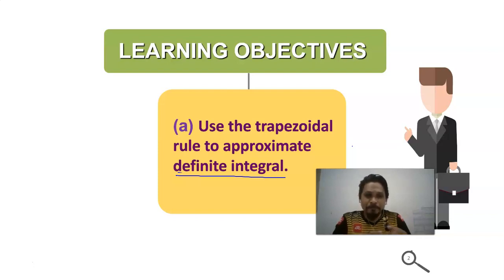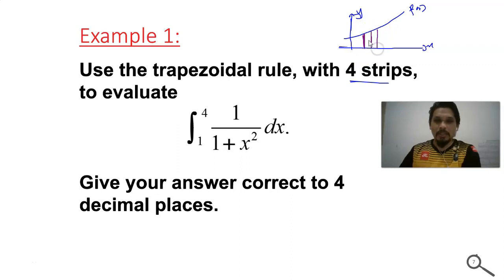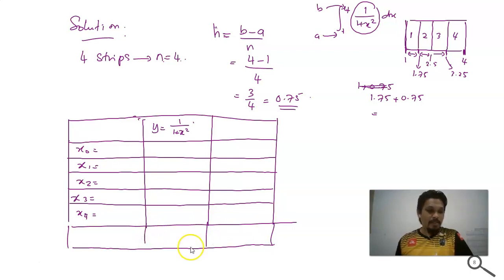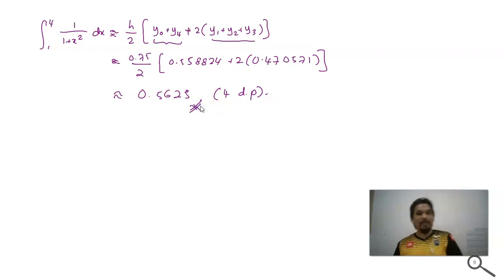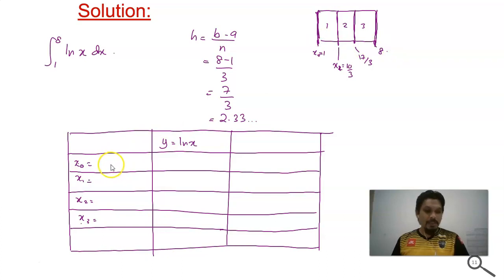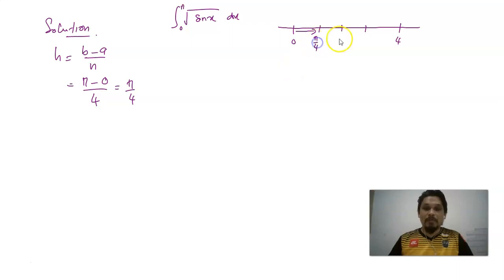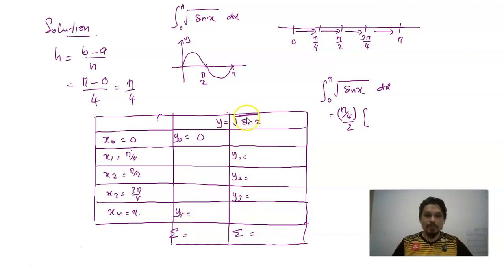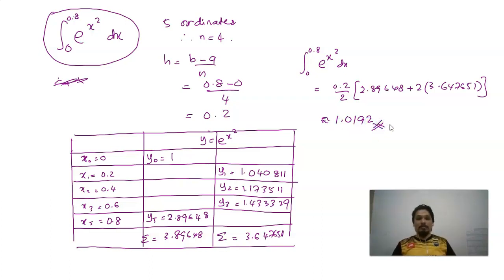SM025 Topic 2 Integration Lecture 6 of 6 NEW 2022-2023